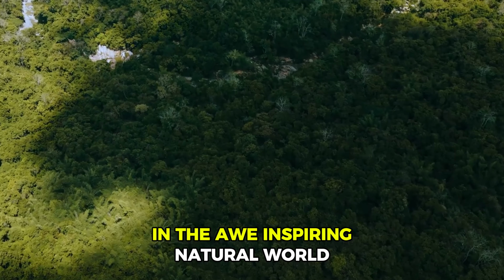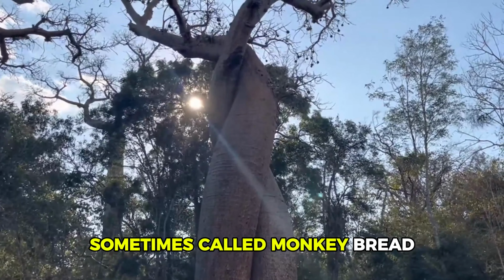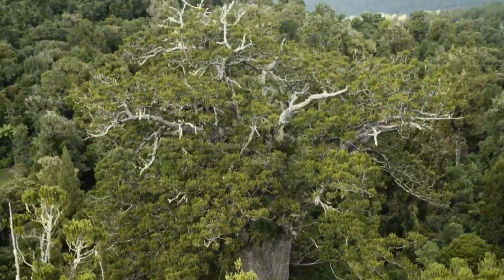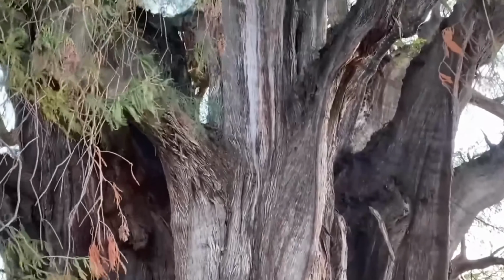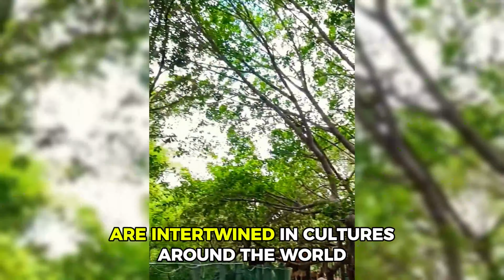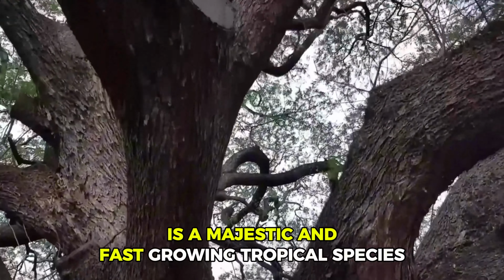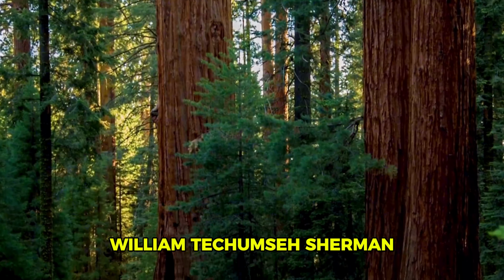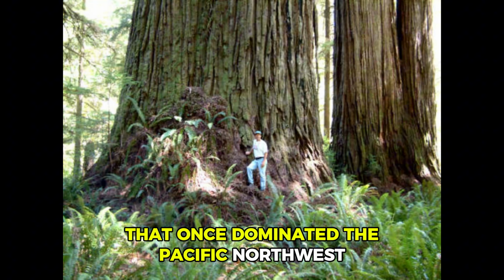The Biggest Tree on Earth is Bigger Than Your Imagination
Have you ever wondered what the largest tree on Earth looks like? In this video, we take you deep into the heart of California's Sequoia National Park to explore General Sherman — the world's biggest tree by volume!